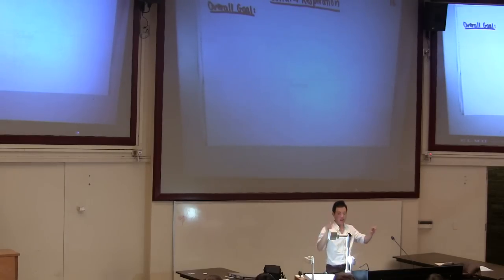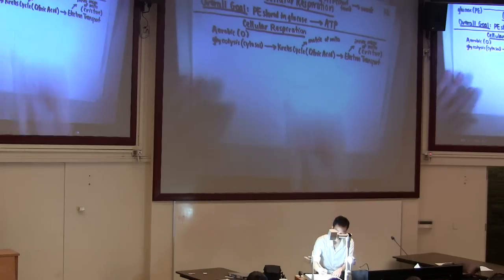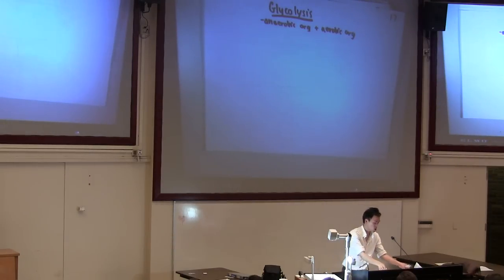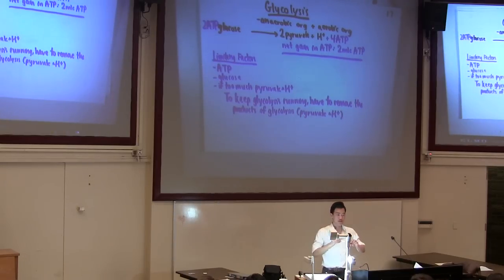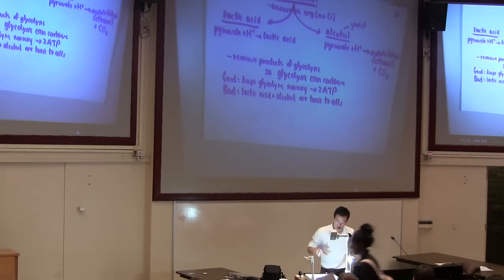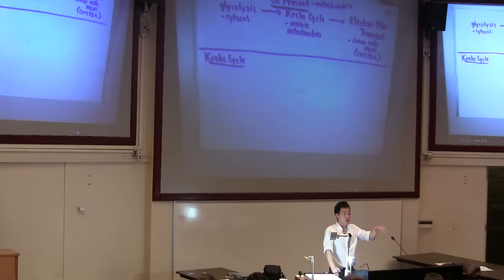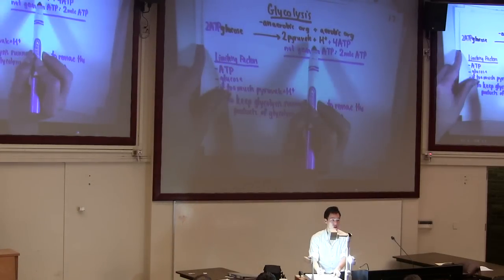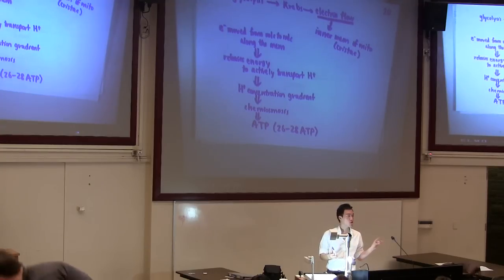Cellular Respiration Review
Texas Tech University Supplemental Instruction
Class: Biology 1404 SI Leader: Jeffrey Chen
Jeffrey Chen's Marathon Session: Cellular Respiration